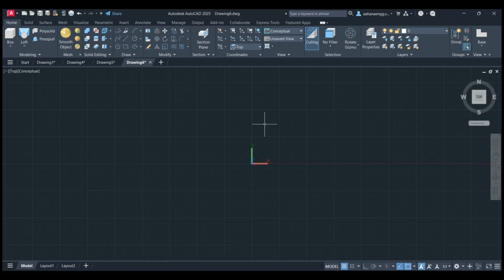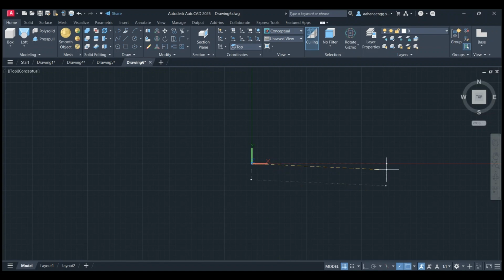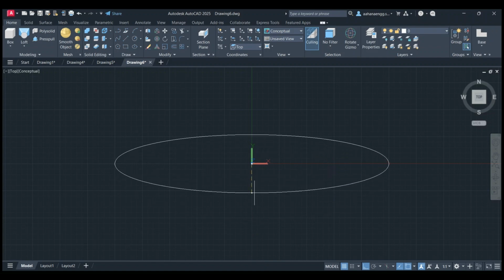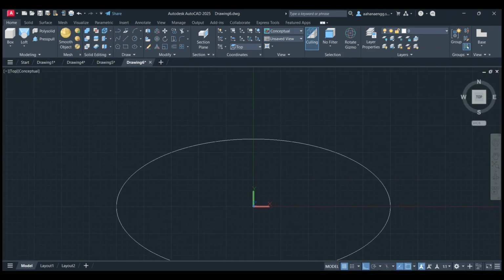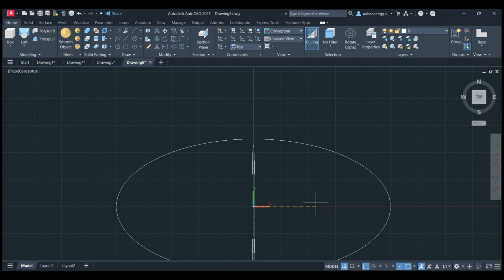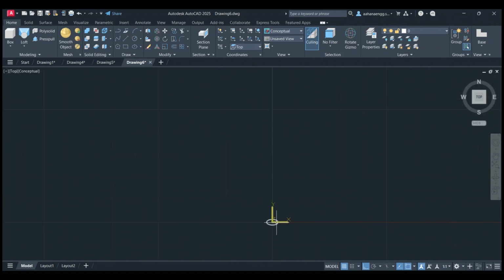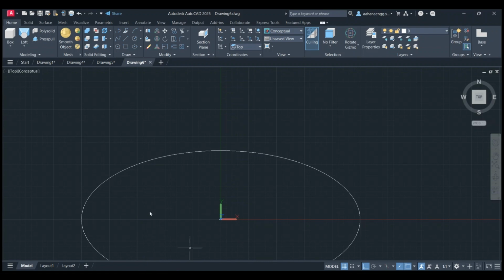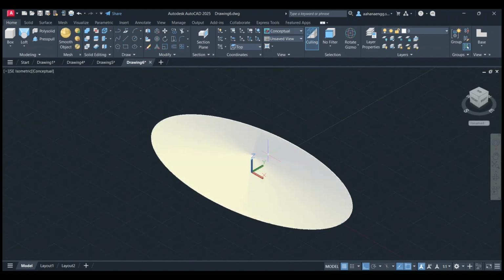How to Create a 3D Dome in AutoCAD | Ellipse + Loft Command Tutorial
In this quick AutoCAD 3D tutorial, learn how to model a dome structure using the ELLIPSE and LOFT commands. This method is perfect for architectural or conceptual design and uses simple geometry to create a smooth, solid dome.

🔧 What you'll learn:

Drawing elliptical profiles

Using LOFT to generate 3D solids

Visualizing your model in Conceptual View

SE Isometric camera setup

💡 Whether you're new to AutoCAD or brushing up on your 3D modeling skills, this video is beginner-friendly and project-ready!